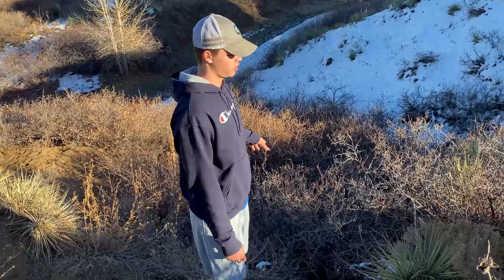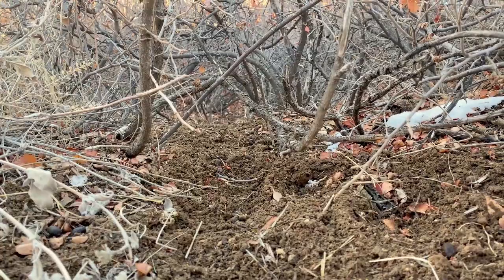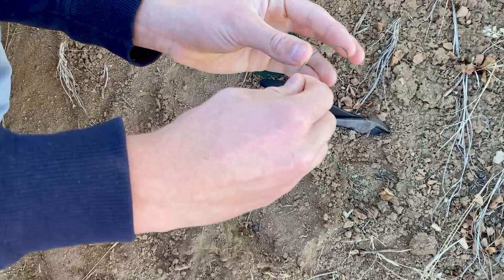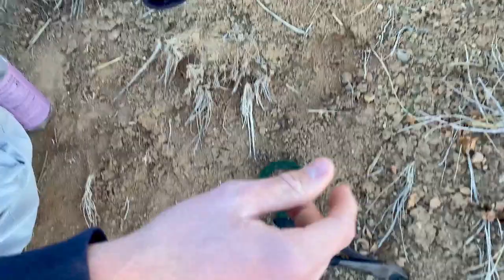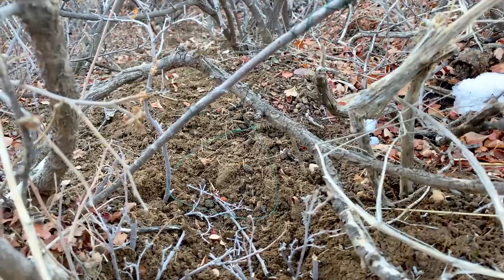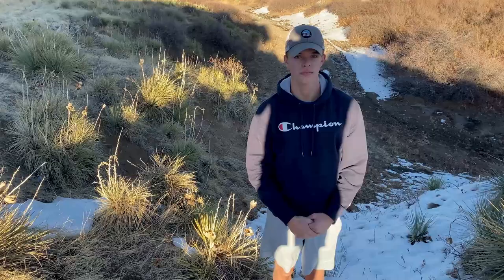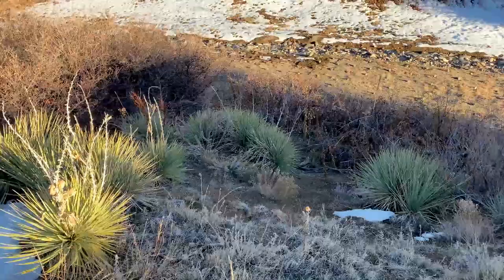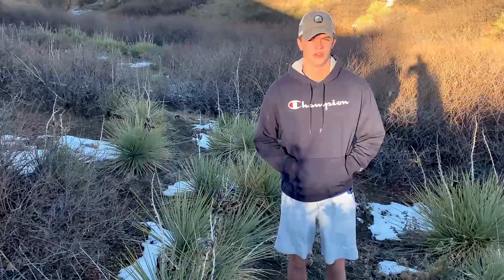How to Snare a Rabbit Easily | Every Survivalist Should Know This!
We deeply appreciate each and everyone one of you watching our videos!
This video shows how to easily trap a rabbit. We believe everyone should know this because you never know when you might have to find your own food!